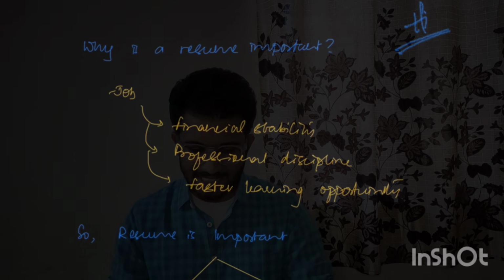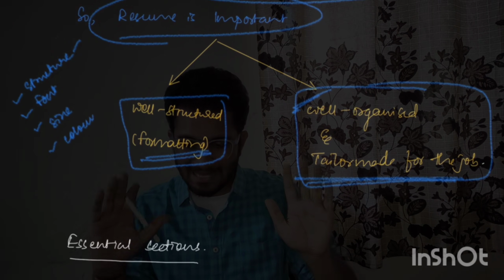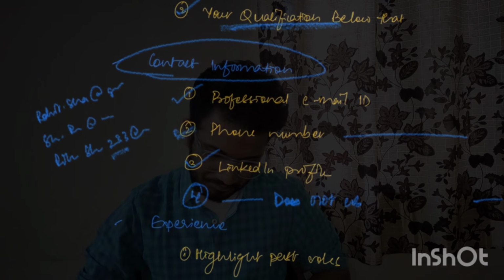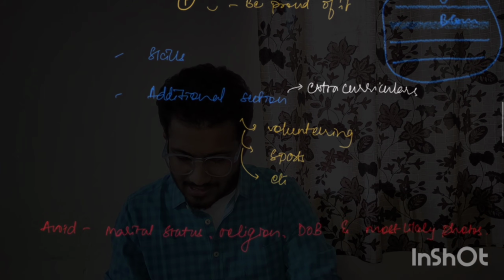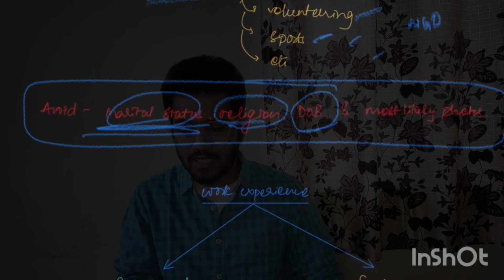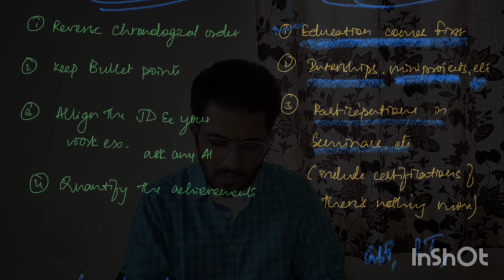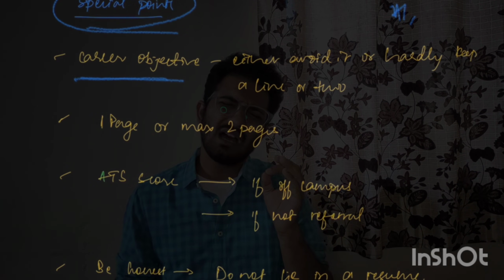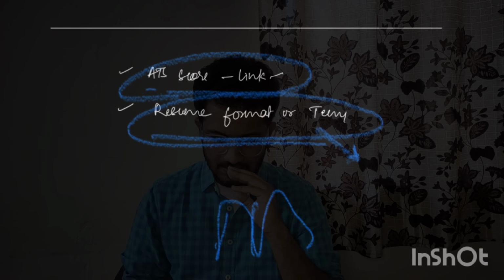How to prepare a Resume | CMA | Campus Placement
As the CMA campus placement form uploading date is approaching I know that you want the resume to be perfect to get shortlisted in the coming placement. And in order to get placed the most important thing would be the the resume. 😍😍

And normal interviews which are Off- Campus, even that has been covered here. 😀😀